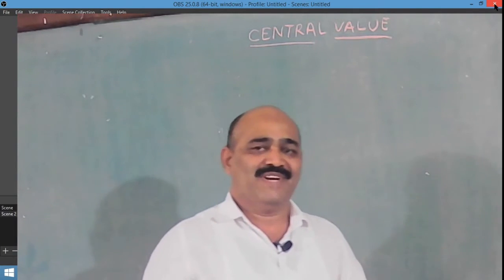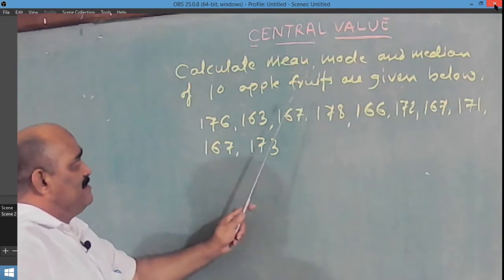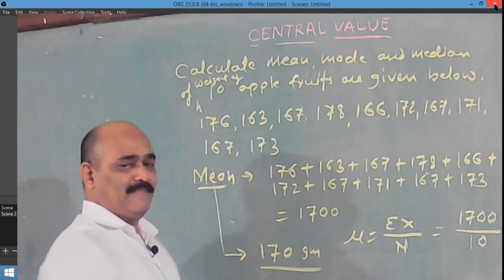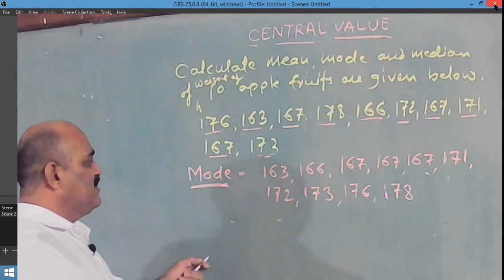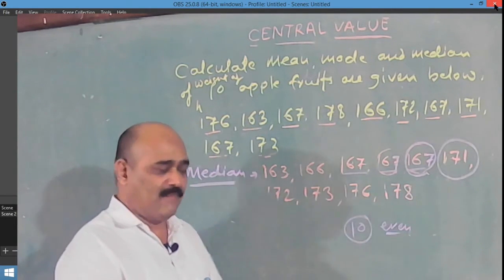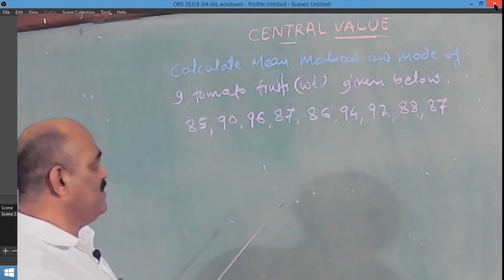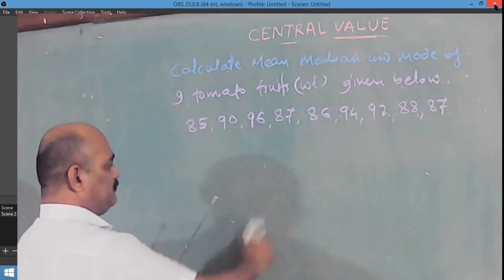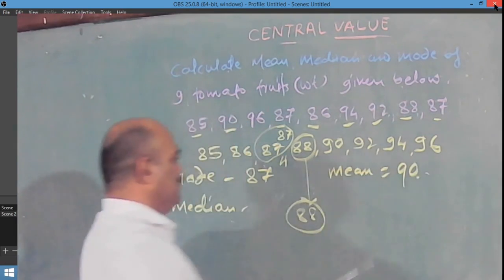T.Y.B.Sc. | COMPUTATIONAL BOTANY | BO366 | CENTRAL TENDENCY EXAMPLES | MEAN,MODE ,MEDIAN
Dr. V.B. Kadam | T.Y.B.Sc. | COMPUTATIONAL BOTANY | BO366 | CENTRAL TENDENCY EXAMPLES OF CENTRAL TENDENCY MEAN,MODE ,MEDIAN HOW TO SOLVE THE EXAMPLES OF MEAN,MODE AND MEDIAN MEAN.MODE,MEDIAN